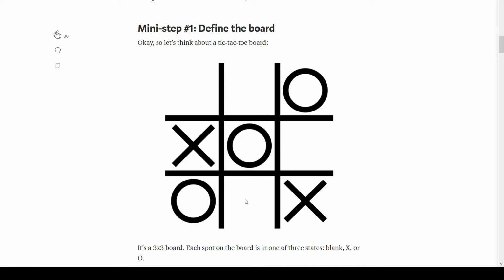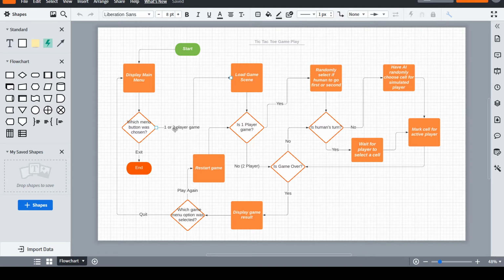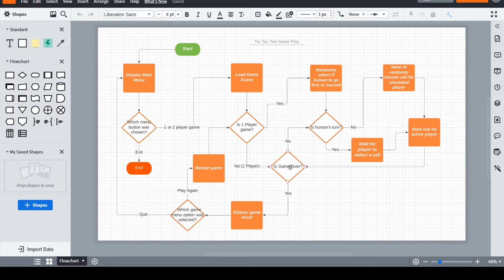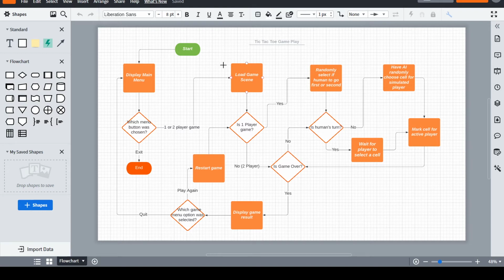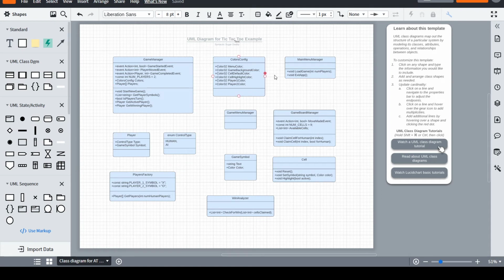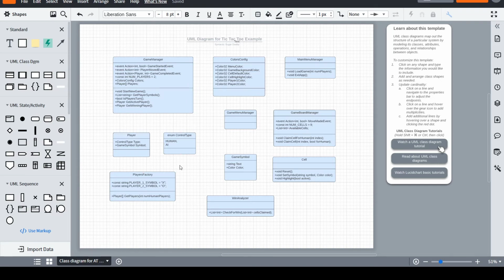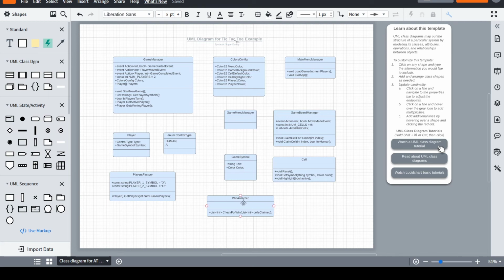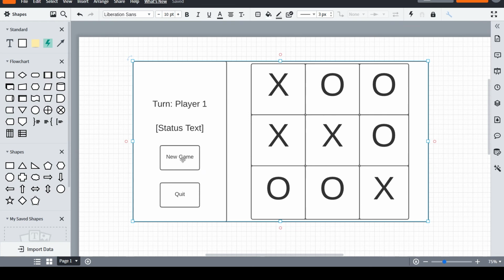Unity C# Build Complete App From Scratch to Release #2: Design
Part 2 in the beginner series for how to create an entire Tic Tac Toe app in Unity 3d with the C# programming language. This video focuses on the initial design- an important step before rushing into the coding phase. If you can't how explain how something works, how can you be ready to code it? If you don't have a roadmap, you end up all over the place. Documentation is especially useful for interfacing with other team members. I've found the design phase to be painfully missing from the Unity development tutorials that I learned from and wanted to share some ideas in this video. I share some diagrams that depict how the app will appear visually, a UML like class diagram, and a flow chart that defines the entire app life cycle.

Note that I made a speaking error in this video. I referred to UML as "unified markup language", but the M stands for modeling. I also didn't note that there exist tools that can convert proper UML into code, which is really cool!